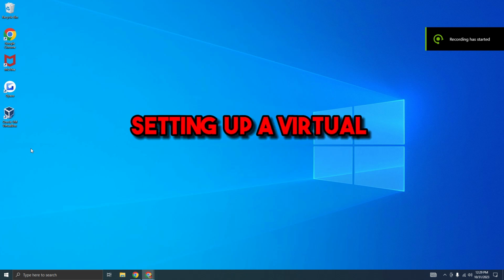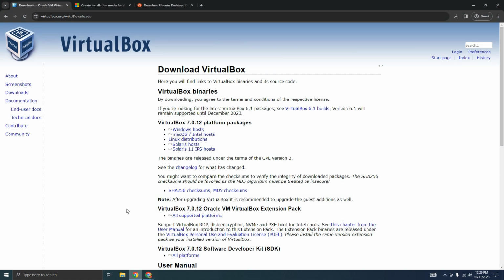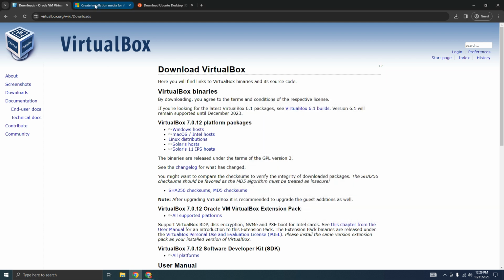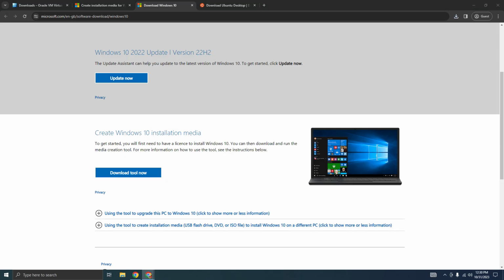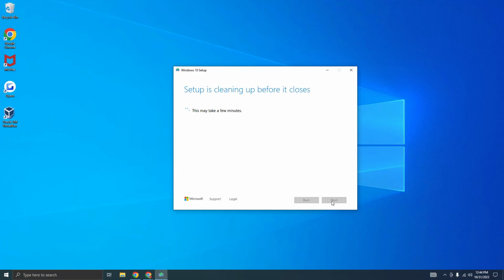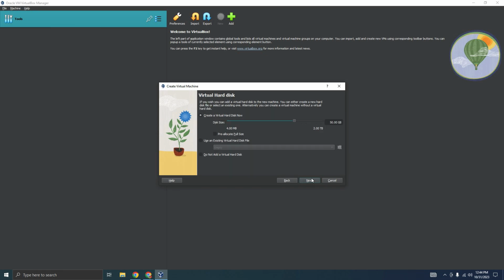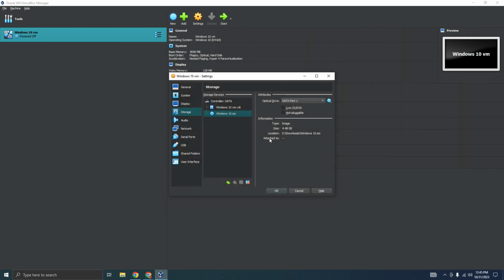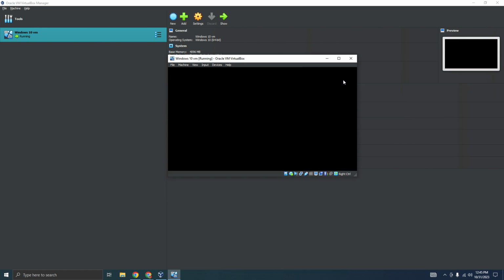How to set up a Virtual Machine 2023 *EASIEST WAY*